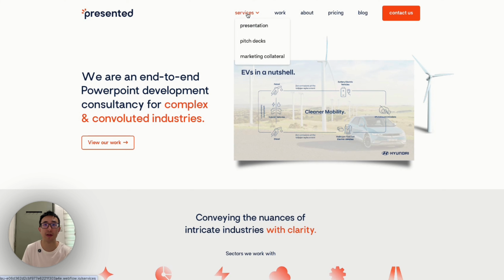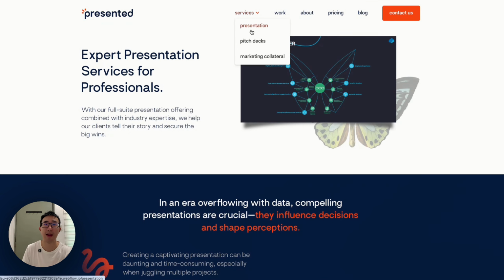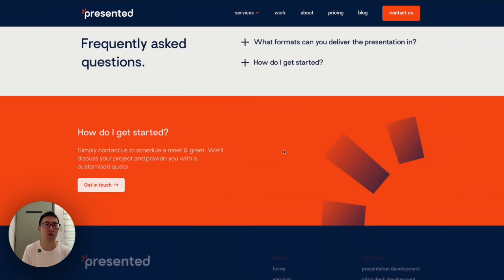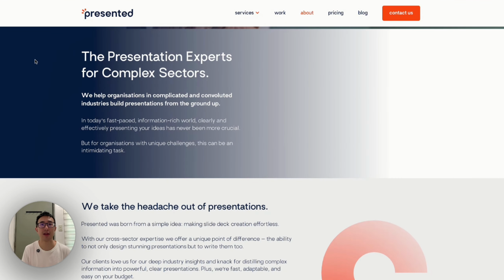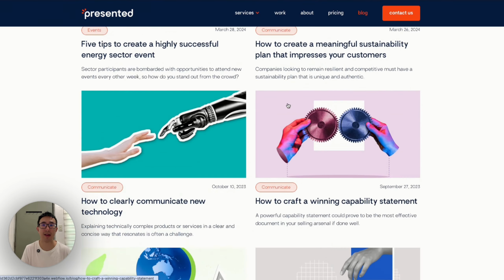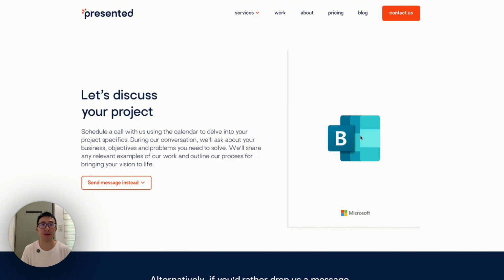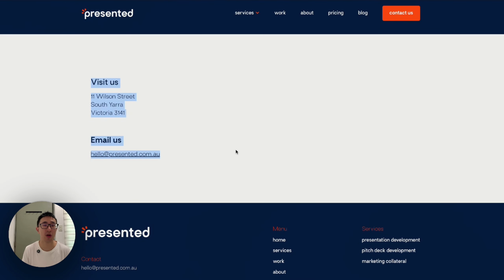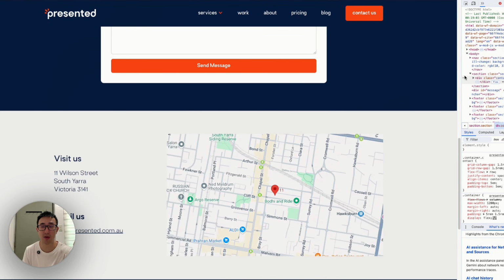PresentedAU Illustrator to Webflow Showcase + UX Design Insights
Discover how Presented AU was built using Webflow, based on designs provided in Adobe illustrator. Watch this video for a showcase of the website and UI/UX tips!

Presented AU is a end-to-end presentation development consultancy for complex & convoluted industries in Australia.

👇 My Involvement / Key Features:
- Webflow Build
- Client can easily edit the site using the Editor
- Mobile Responsiveness
- Interactions & Animations
- Basic SEO optimization
- Microsoft calendar integration

📚 Time Stamps:
0:00 Intro
0:08 Showreel
0:22 About client / project
1:55: Homepage walkthrough
4:46 Service page
5:10 Sub service pages

5:30 Work page (CMS)
6:20 About Page
6:50 Pricing
7:00 Blog Page
9:10 Contact page

9:50 Mobile Breakdown
10:58 Closing statements